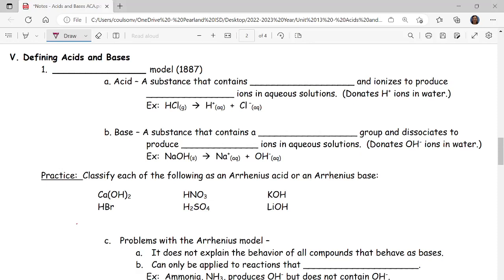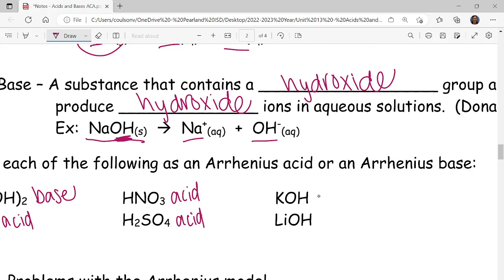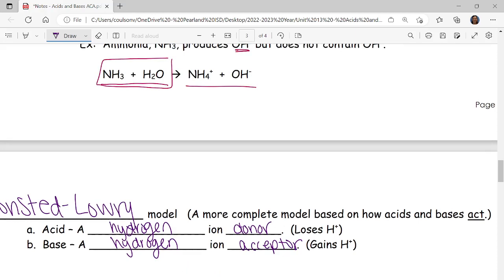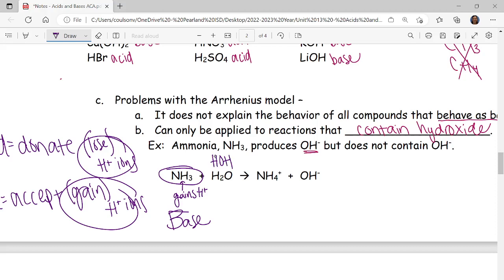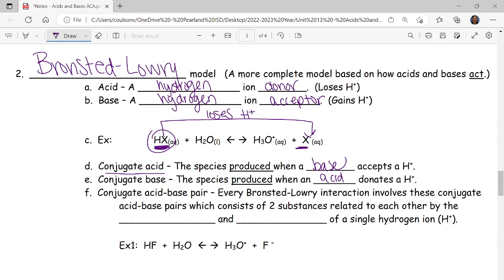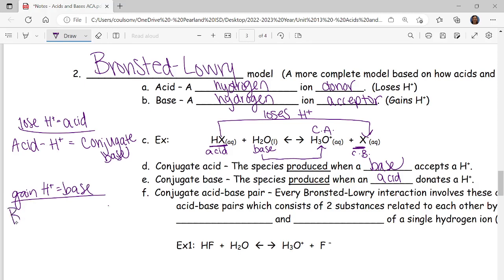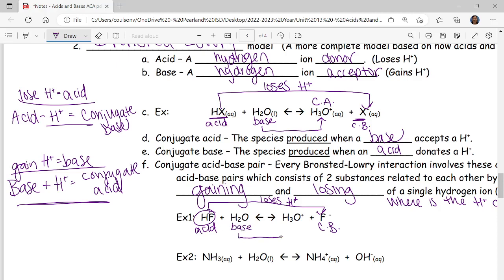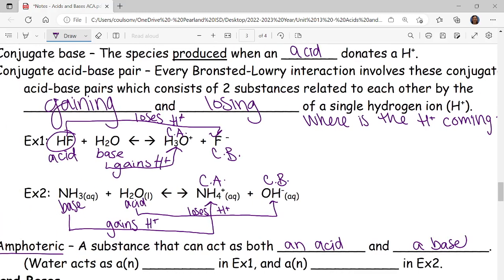Defining Acids and Bases